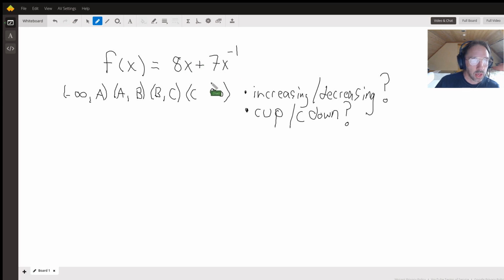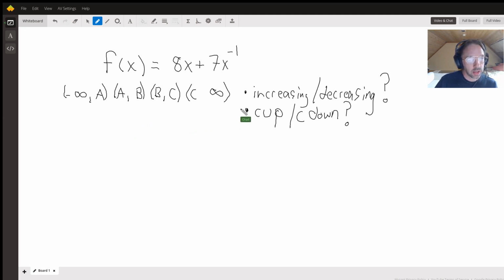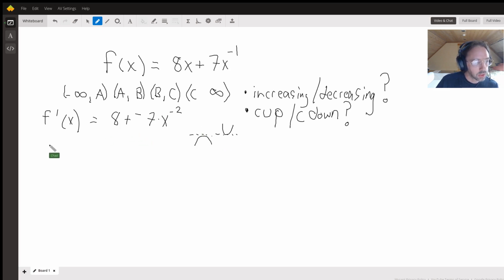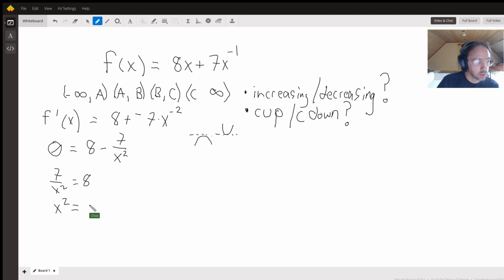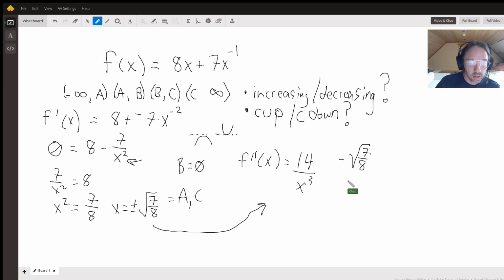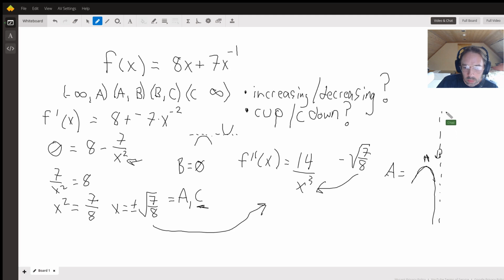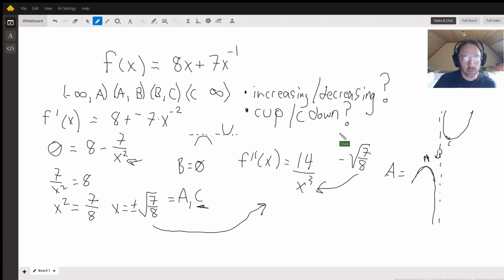Finding if a function is increasing, decreasing, concave up, concave down using derivatives.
Question: How Derivatives Affect the Shape of a Graph 7
Consider the function 𝑓(𝑥)=8𝑥+7𝑥-1. For this function there are four important intervals: (-∞,𝐴], [𝐴,𝐵),(𝐵,𝐶], and [𝐶,∞) where 𝐴, and 𝐶 are the critical numbers and the function is not defined at 𝐵.Find 𝐴   and 𝐵   and 𝐶   For each of the following open intervals, tell whether 𝑓(𝑥) is increasing or decreasing.(-∞,𝐴): Select an answer Increasing Decreasing (𝐴,𝐵): Select an answer Increasing Decreasing (𝐵,𝐶): Select an answer Increasing Decreasing (𝐶,∞) Select an answer Increasing Decreasing Note that this function has no inflection points, but we can still consider its concavity. For each of the following intervals, tell whether 𝑓(𝑥) is concave up or concave down.(-∞,𝐵): Select an answer Concave Up Concave Down (𝐵,∞): Select an answer Concave Up Concave Down

Answered By:

Chad B.
Certified Math Teacher and SAT tutor

Written Explanation:

Here's what the student was probably trying to ask.